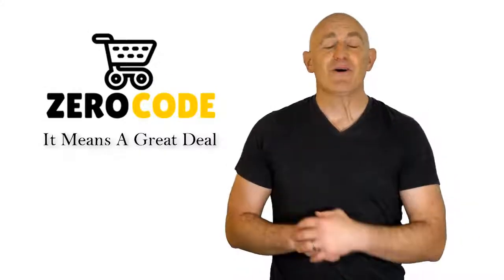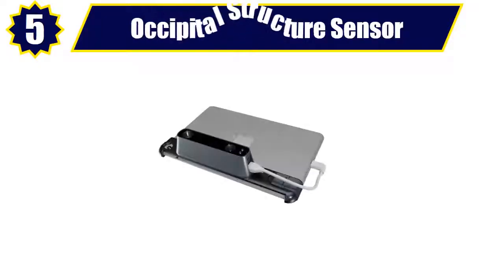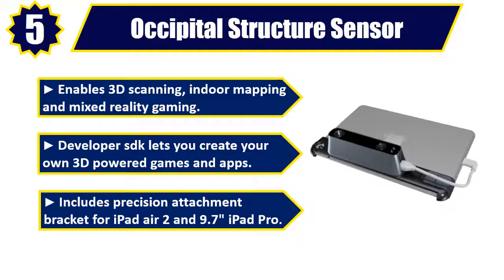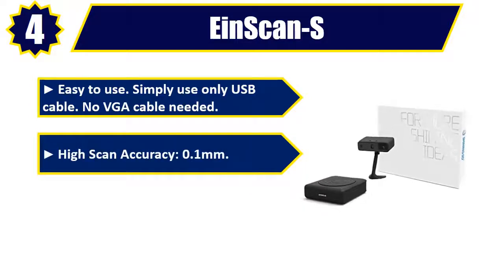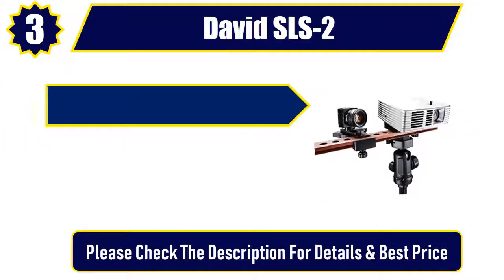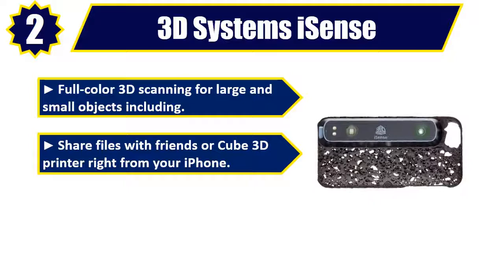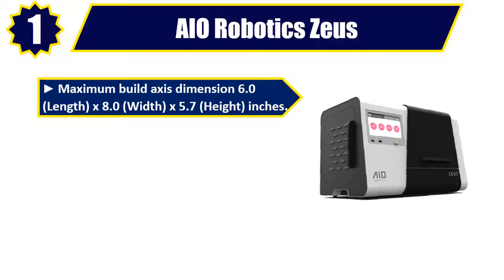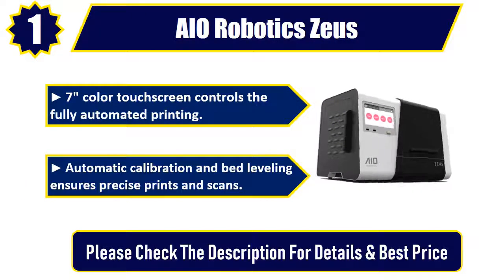☑️5 Best 3D Scanners 2018 | Top 5 3D Scanners Reviews | Best 3D Scanners Review By Zero Code.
5 Best 3D Scanners 2018 | Top 5 3D Scanners Reviews | Best 3D Scanners Review By Zero Code.

👉5. Occipital Structure Sensor

👉4. EinScan-S

👉3. David SLS-2

👉2. 3D Systems iSense

👉1. AIO Robotics Zeus

Doing research, going to the mall, comparing similar best 3D Scanners and then finding the right one for you is not an easy job. It takes a lot of time and effort. But it's not always possible to invest such a long time and effort on these sort of things. We understand that and so we're going to help you with that through our zero code channel.

We also did background checks on the manufacturers of these best 3D Scanners. We also collected customer reviews and after accumulating all these data, we compared all of these with each other. This is how we can find your best option among so many different products with almost same features.